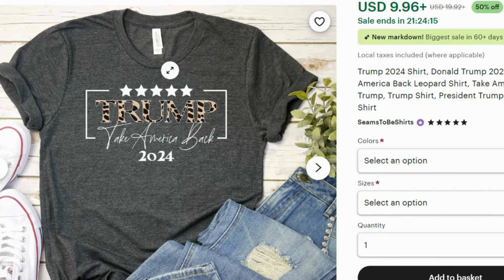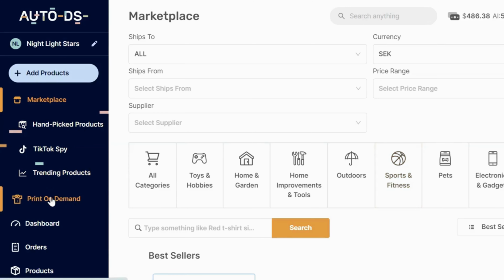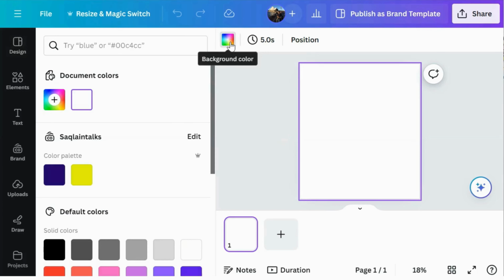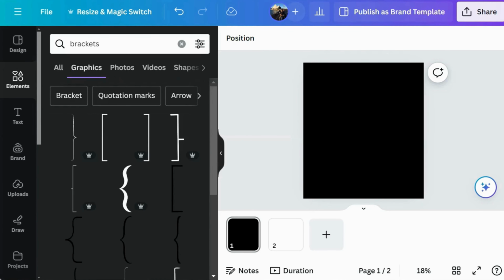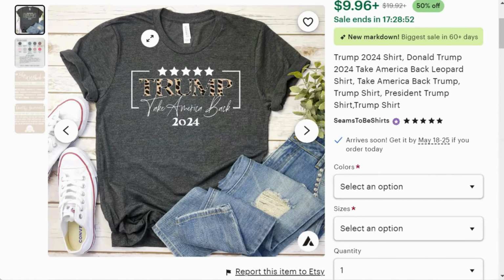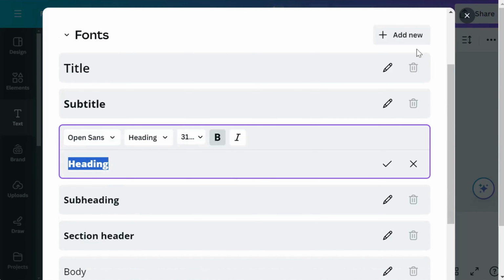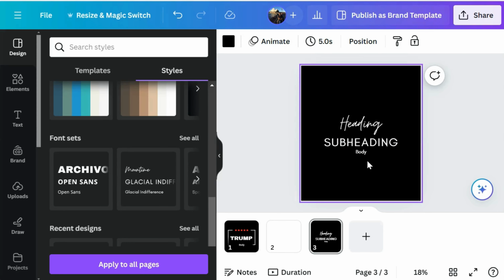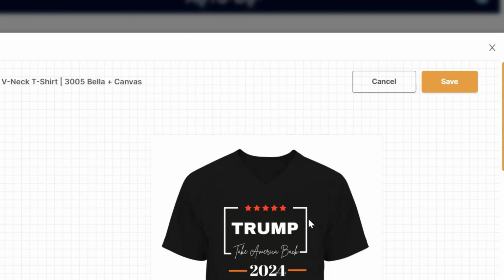Sell Donald Trump T-shirts to make $690 Per Day (NO SKILL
**USEFUL LINKS**

👨WHO AM I 👨Hello, My name is Saqlain and I am a businessman, learner, mentor, and amazon expert. I am from Layyah it is a small city in south Punjab, Pakistan. I am graduated from UET Taxila in Electronic Engineering (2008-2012). I am also an MBA graduate from Holmes college, Sydney Australia (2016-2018). I have a strong interest in doing the eCommerce business. To make my dream successful I started an online store on Shopify in 2017 and my store generated $1.3 Million in sales in 2018. I am also an expert in digital marketing as well.

* Updates & news for ecommerce & entrepreneurship